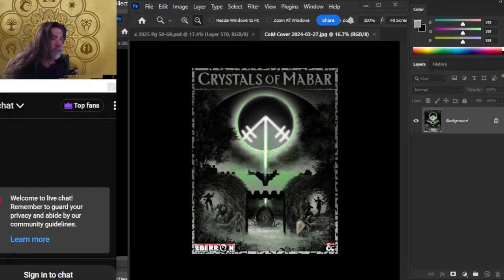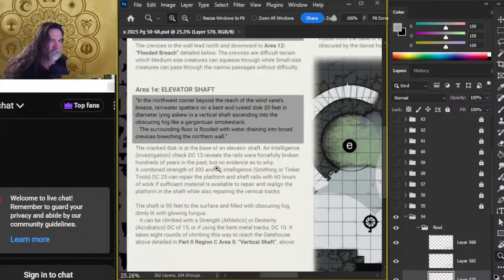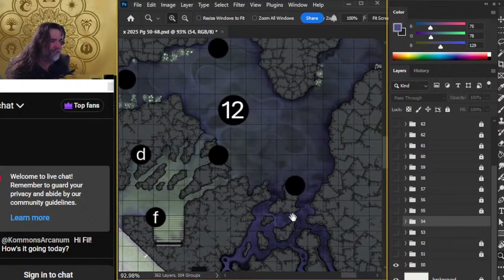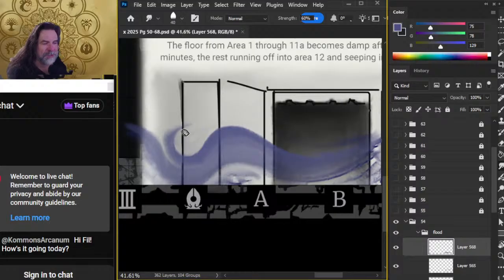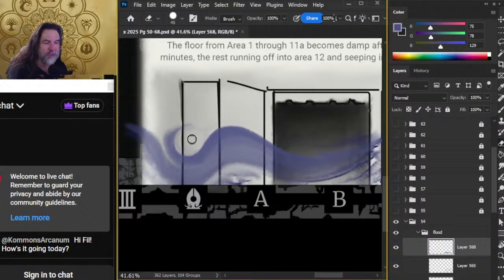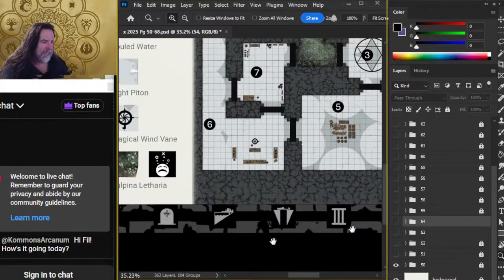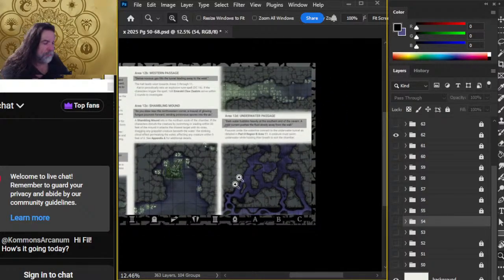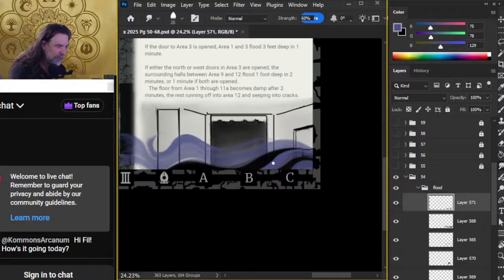Art Jam - D&D Eberron Art Stream ep 631 - Corner Vignettes - 11